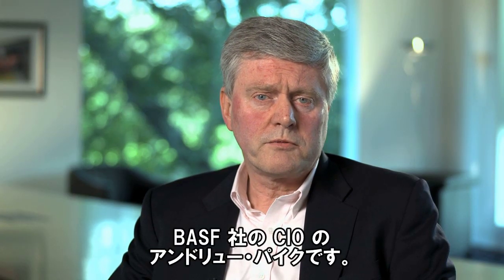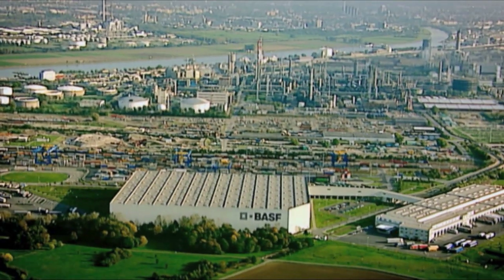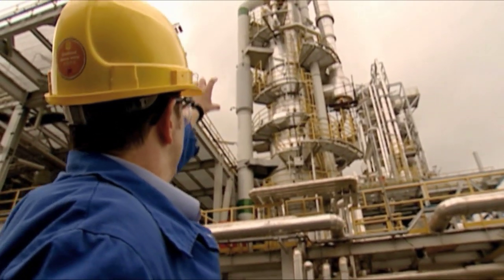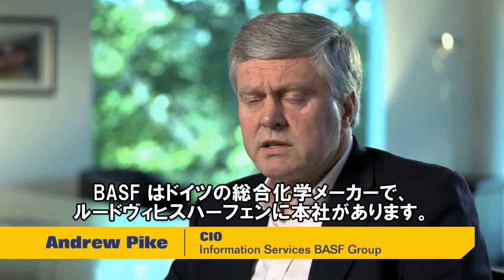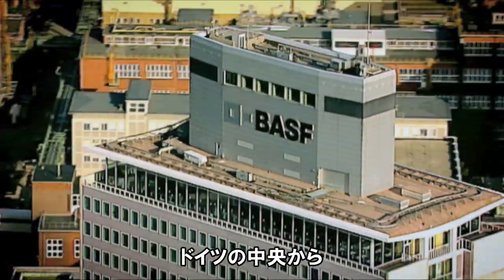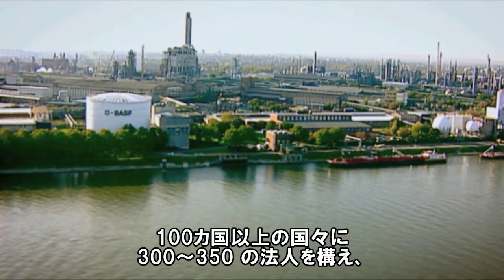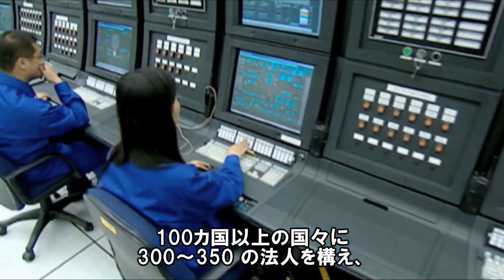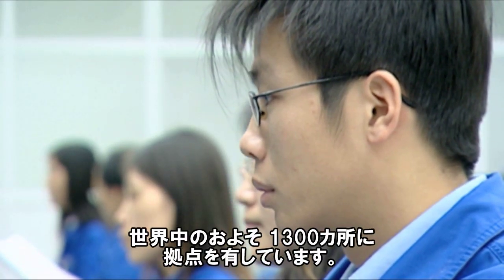レスポンス時間を120倍に向上。SAP HANAの圧倒的な処理スピード - BASF社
ドイツの総合科学メーカーであるBASF社。SAPを基盤として、一環したレベルの製品・サービスを世界各地でお届けしています。コスト分析と収益性分析をSAP HANAで高速処理。SAP HANAがもたらす処理スピードは、データの信頼性も向上します。